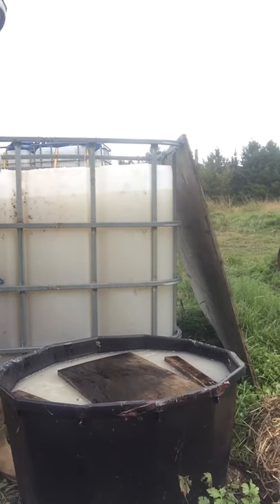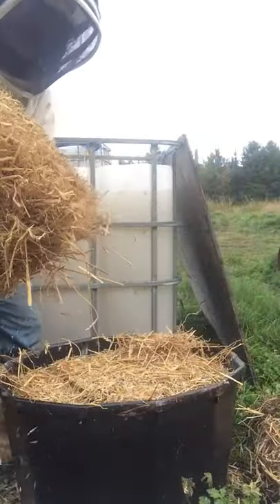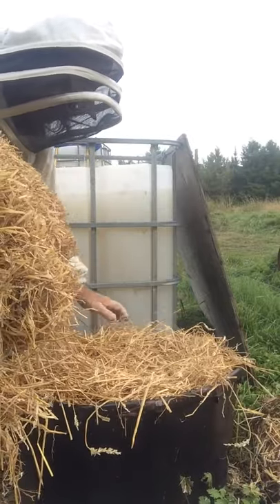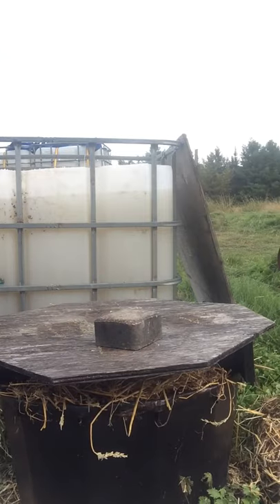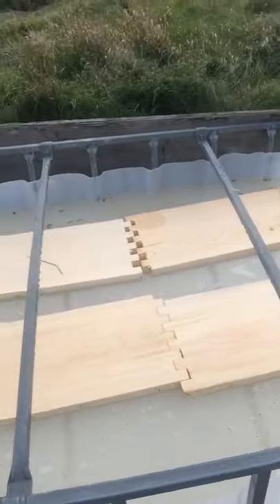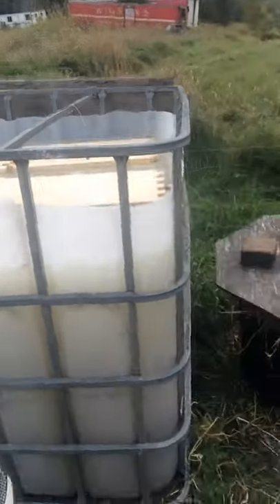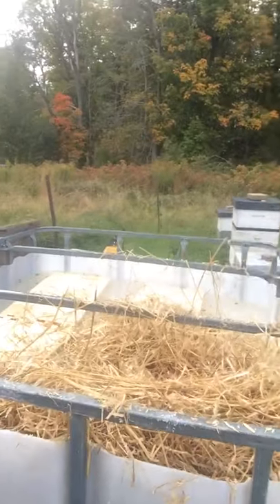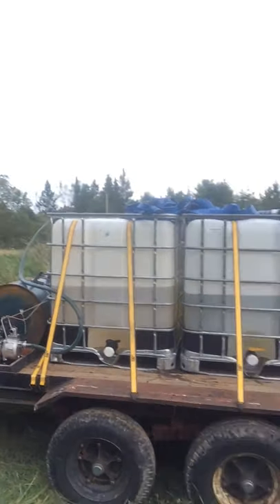Barrel feeding honey bees